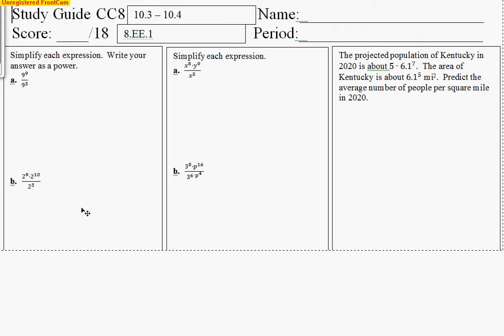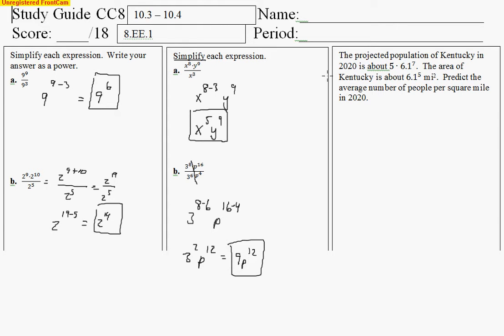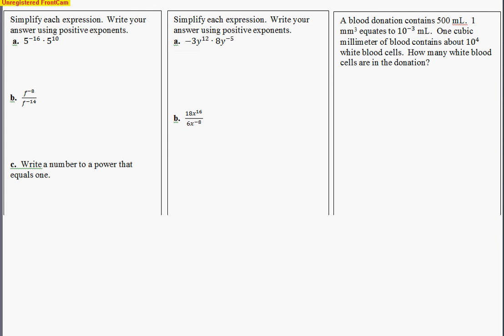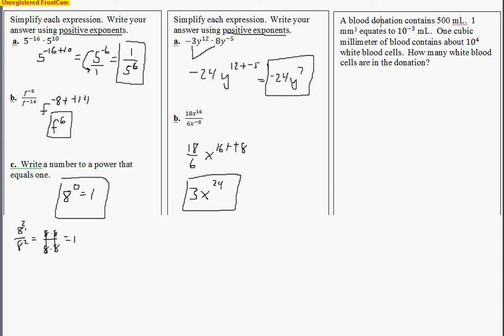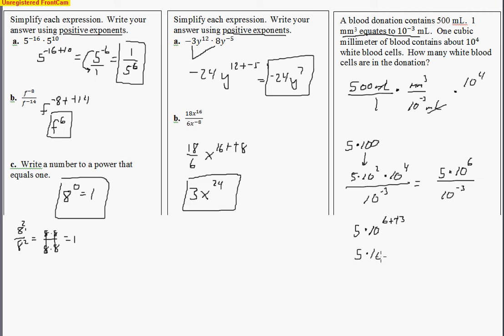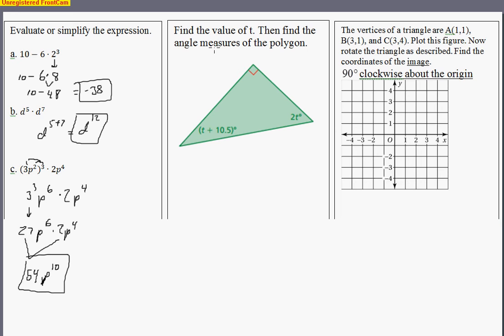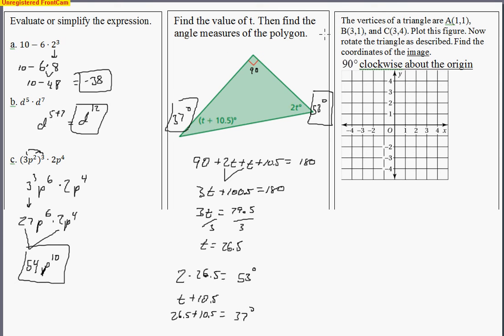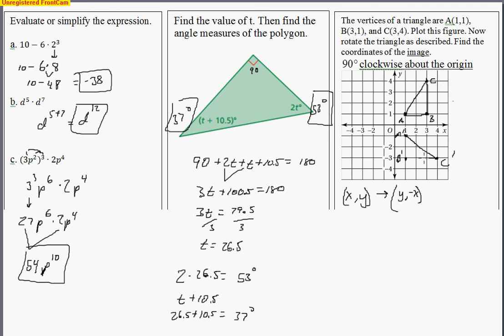Study Guide for 10 3 10 4